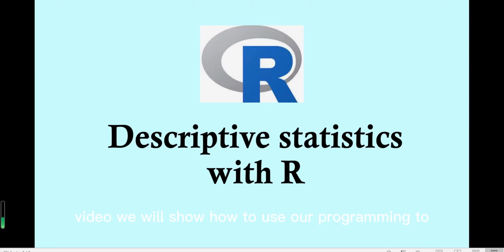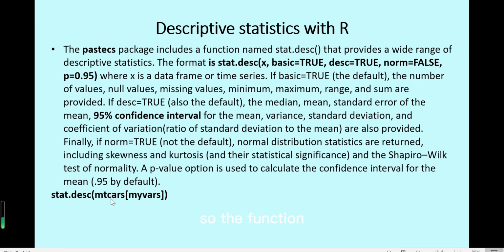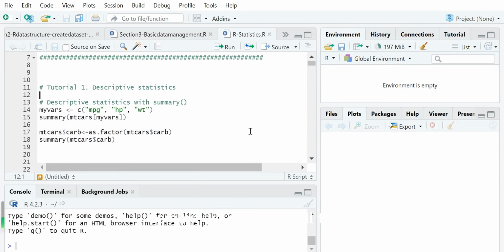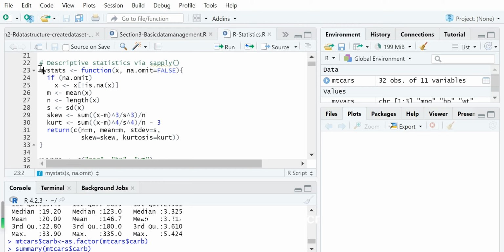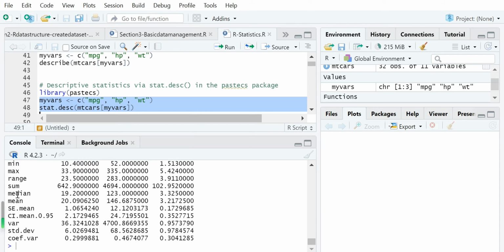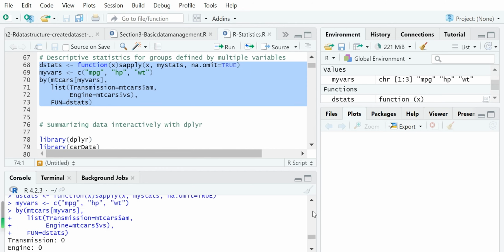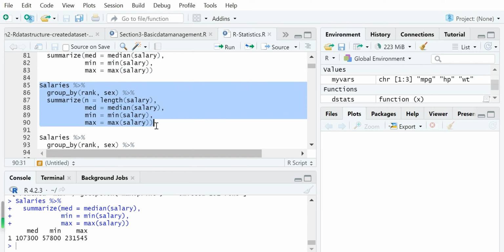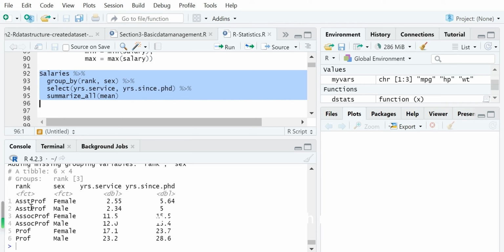Statistics using R programming | Descriptive Statistics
Statistics using R programming. 1. Descriptive statistics with R

Once your data is properly loaded into RStudio and you’ve begun to explore it visually, the next step is typically to describe the distribution of each variable numerically. In this tutorial we’ll look at descriptive statistics, which focuses on the measures of central tendency, variability, and distribution shape for continuous variables.

R has a rich availability of methods designed to explore descriptive statistics, both from the base installation and through the use of user contributed packages. In the base installation, you can use the summary() function to obtain descriptive statistics.
summary(mtcars[myvars])
The summary() function provides the minimum, maximum, quartiles, and mean for numerical variables and frequencies for factors and logical vectors.
You can also use the apply() and sapply() functions to provide any descriptive statistics you choose. The apply() function is used with matrices, and the sapply() function is used with data frames. The format for the sapply() function is
sapply(x, FUN, options)
where x is the data frame and FUN is an arbitrary function

The pastecs package includes a function named stat.desc() that provides a wide range of descriptive statistics. The format is stat.desc(x, basic=TRUE, desc=TRUE, norm=FALSE, p=0.95) where x is a data frame or time series. If basic=TRUE (the default), the number of values, null values, missing values, minimum, maximum, range, and sum are provided. If desc=TRUE (also the default), the median, mean, standard error of the mean, 95% confidence interval for the mean, variance, standard deviation, and coefficient of variation(ratio of standard deviation to the mean) are also provided. Finally, if norm=TRUE (not the default), normal distribution statistics are returned, including skewness and kurtosis (and their statistical significance) and the Shapiro–Wilk test of normality. A p-value option is used to calculate the confidence interval for the mean (.95 by default).
stat.desc(mtcars[myvars])

The psych package also has a function called describe() that provides the number of nonmissing observations, mean, standard deviation, median, trimmed mean, median absolute deviation, minimum, maximum, range, skew, kurtosis, and standard error of the mean.
describe(mtcars[myvars])
Descriptive statistics by group
When comparing groups of individuals or observations, the focus is usually on the descriptive statistics of each group rather than the total sample. Group statistics can be generated using base R’s by() function. The format is

Summarizing data with dplyr
The dplyr package provides us with tools to quickly and flexibly summarizing data. The summarize() and summarize_all() functions can be used to calculate any statistic, and the group_by() function can be used to specify the groups on which tocalculate those statistics.
results are returned as tibbles (data frames)

by(data, INDICES, FUN)
where data is a data frame or matrix, INDICES is a factor or list of factors that defines the groups, and FUN is an arbitrary function that operates on all the columns of a data frame

summary statistics are also available to be generated by multiple variables